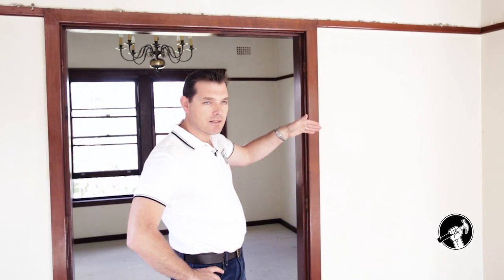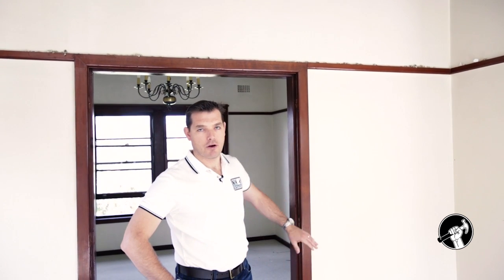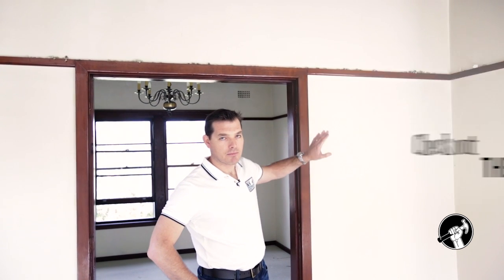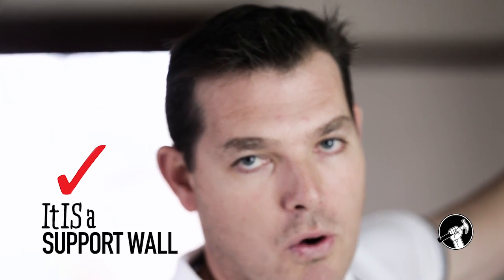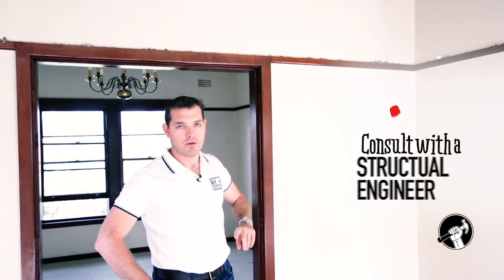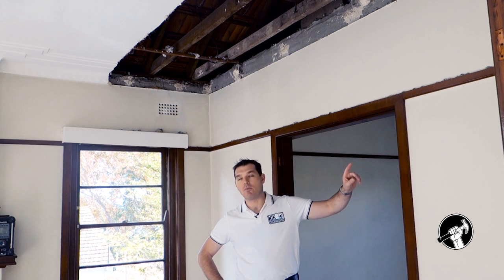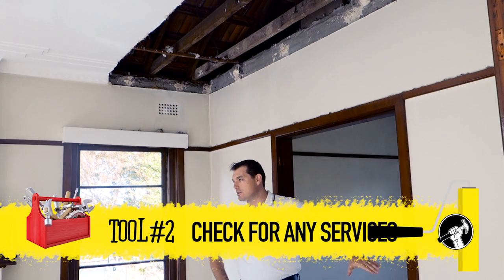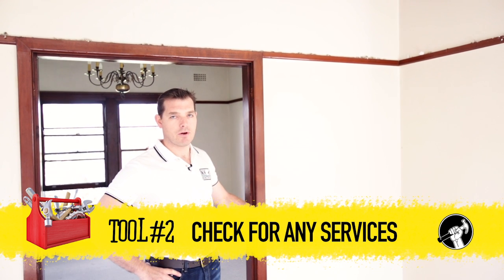Nik Kokotovich on 'How to Knock down a Wall'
Nik Kokotovich talks about how down a wall.